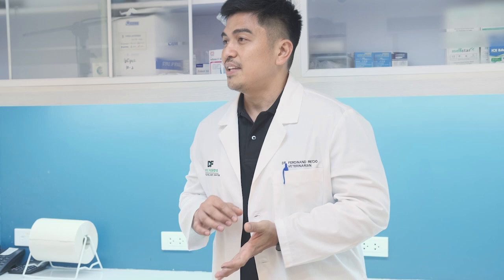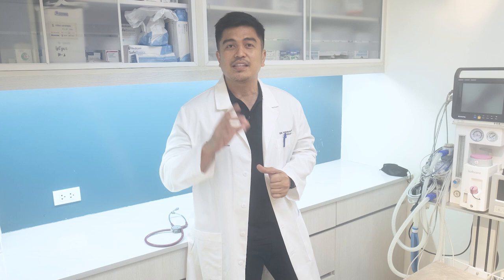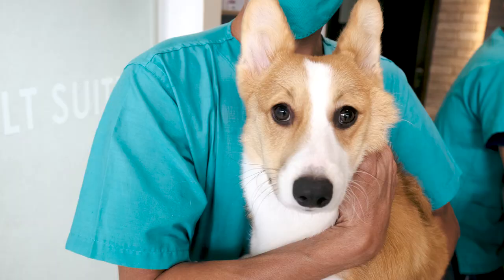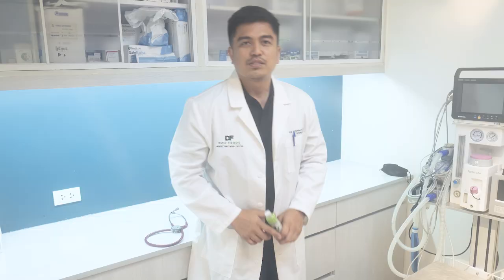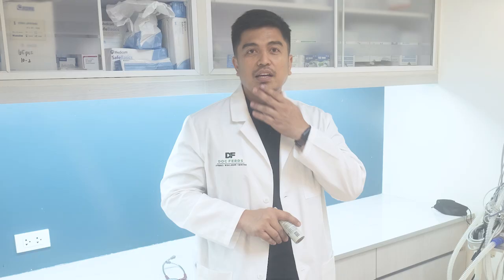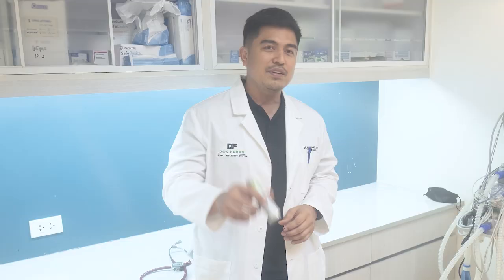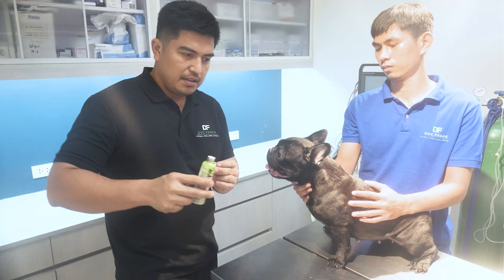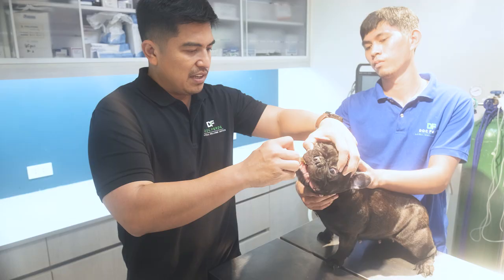Black Armour with Black Yeast Beta Glucan